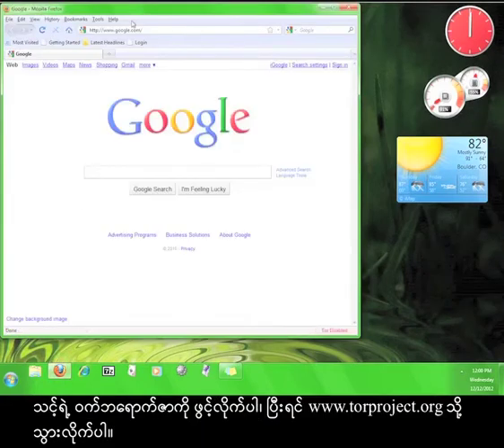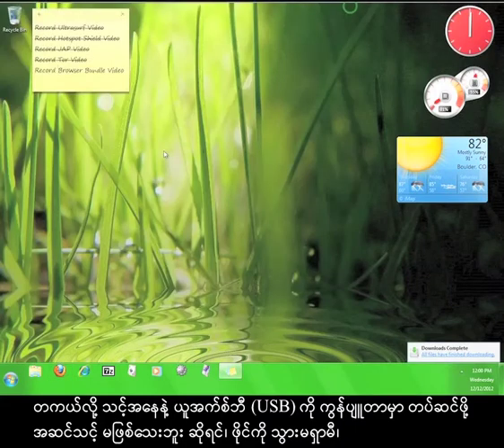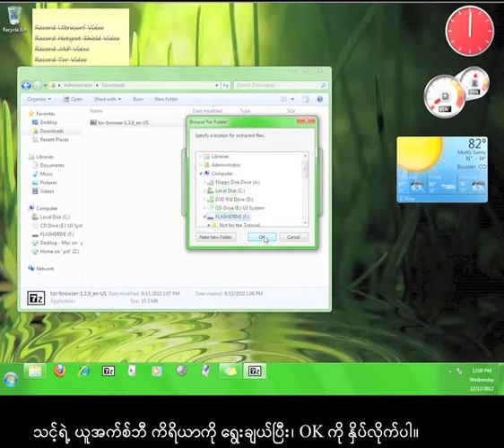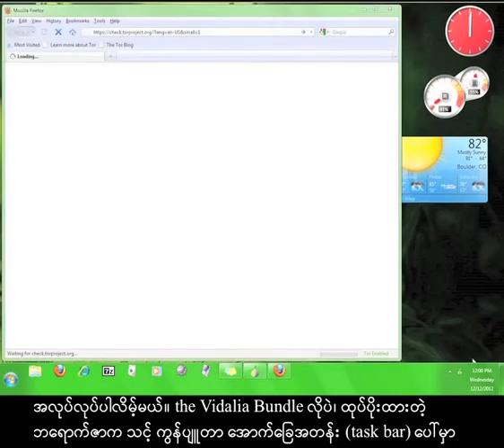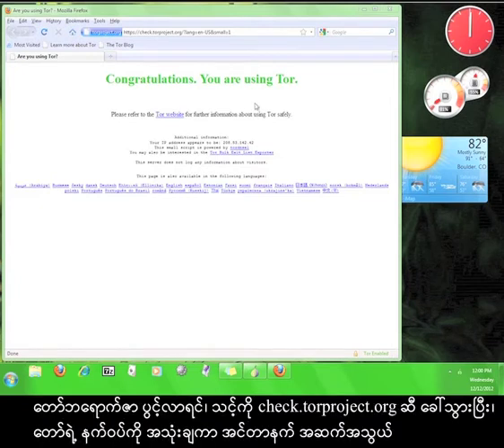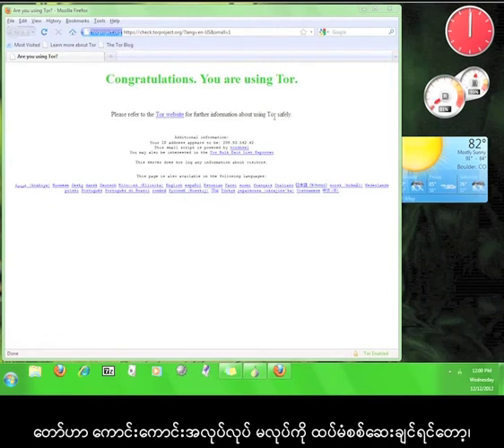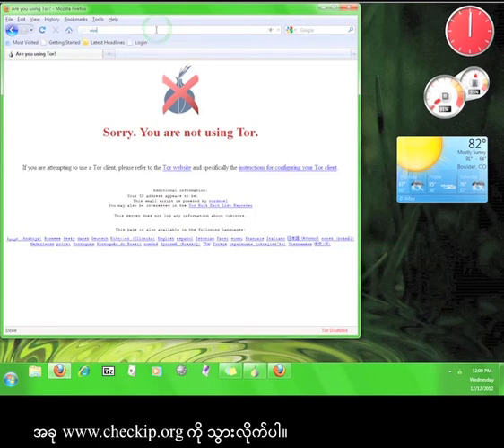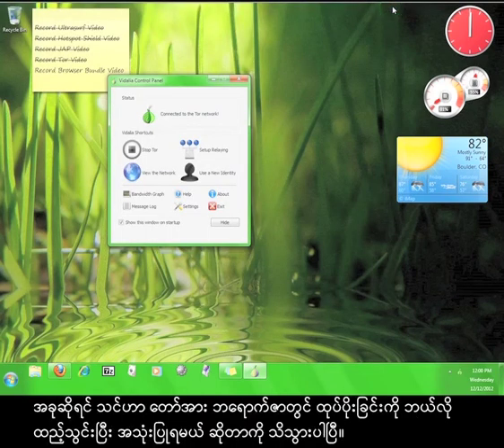Burmese - How to use the Tor Browser Bundle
A Burmese version of our Tor Browser Bundle tutorial.